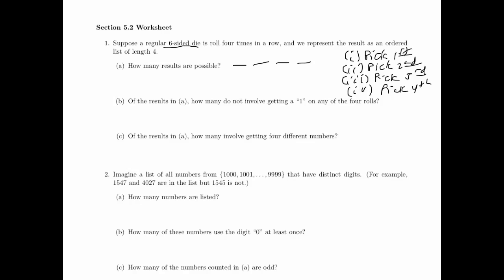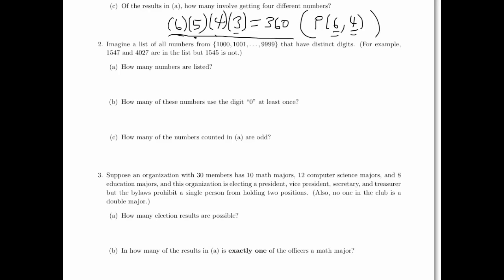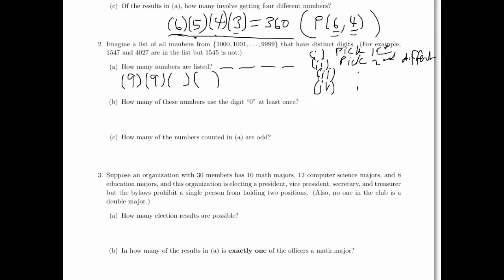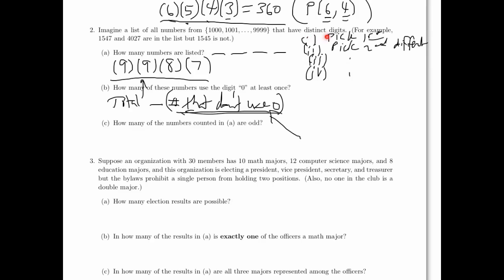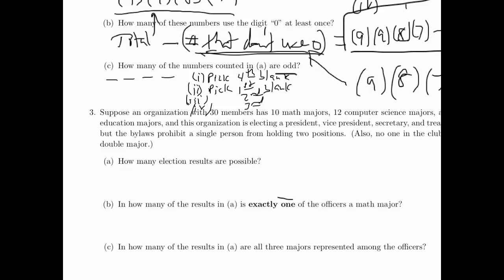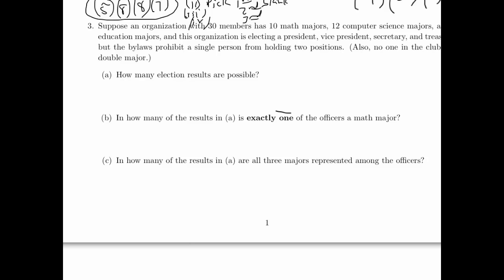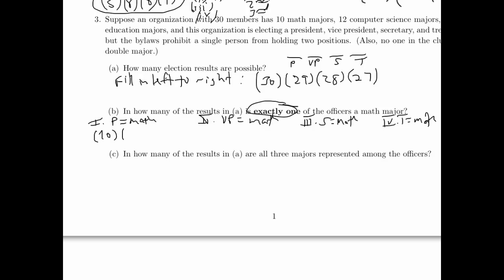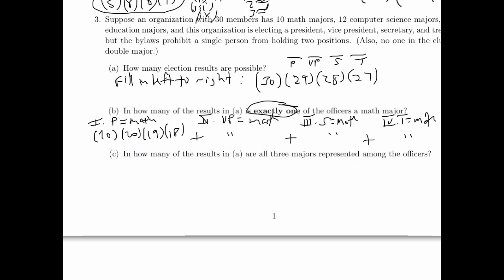Worksheet on Section 5.2 - Part 1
Product rule, sum rule, complementary problem, ordered list, permutation